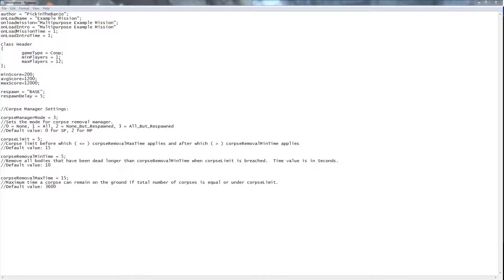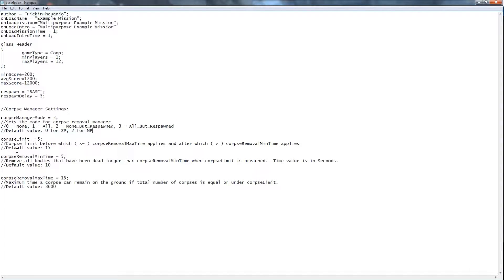ARMA 3 Editor - Corpse Manager Setup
Today I go over the Corpse Manager which can be used to cleanup corpses throughout your missions in ARMA 3.